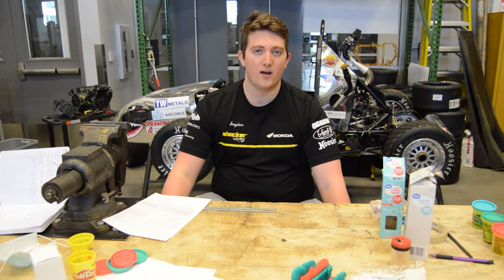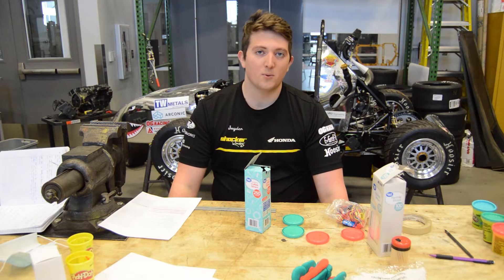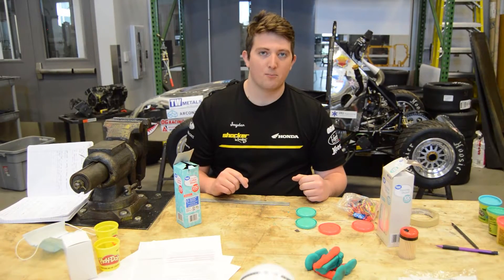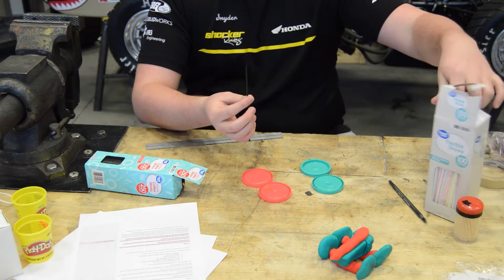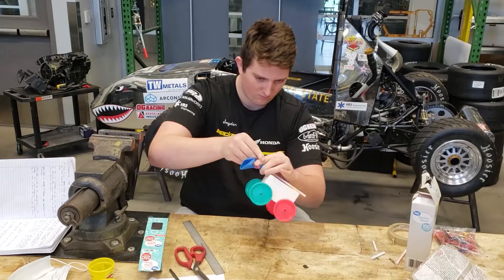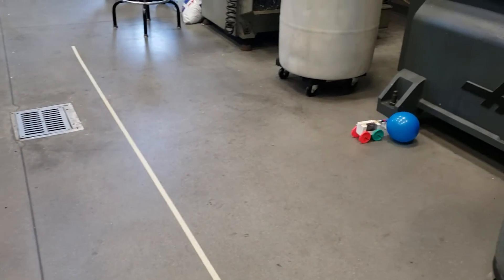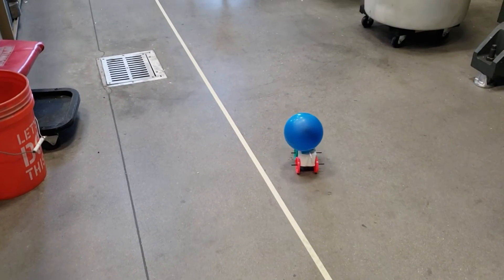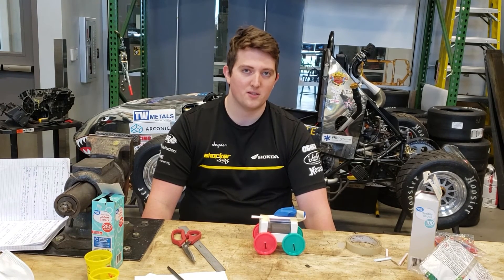Girl Scout Automotive Engineering Badges - Automotive Engineering for Brownies & Juniors - 2 of 3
Our Wichita State Formula SAE racing team demonstrates how to prototype vehicles in their race car workshop. Follow along with your own household materials and prototype and test your own balloon car as you work towards earning your automotive badges!

These videos were created by engineering students who are members of the WSU Formula SAE team in cooperation with Samantha Corcoran's ENGR 202 Service Learning students. Many thanks to our friends at Shocker Studios for producing and editing the videos!